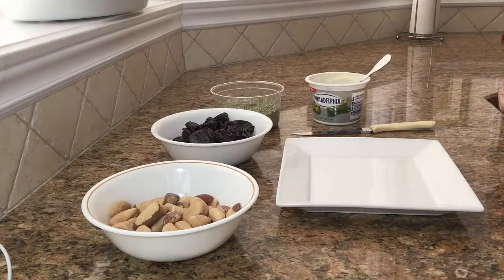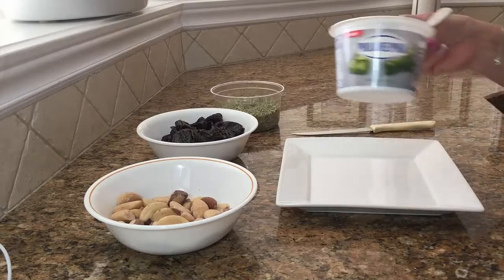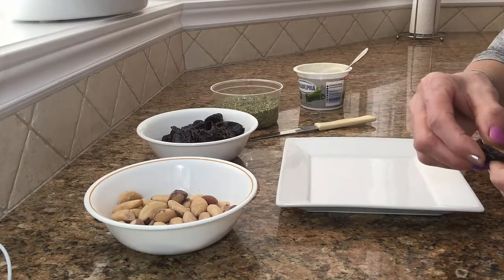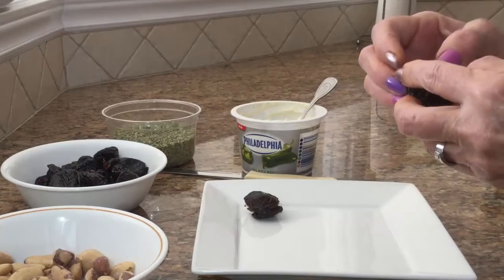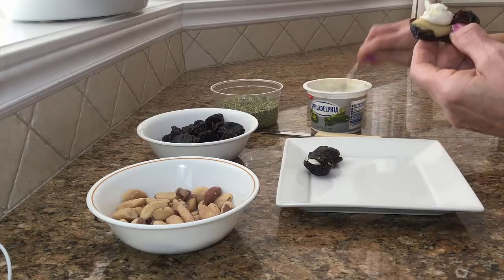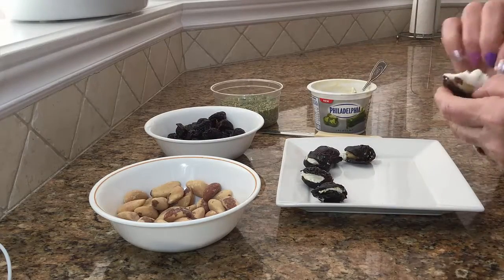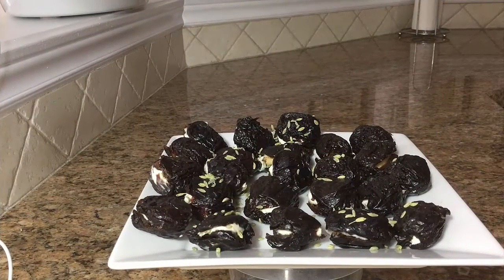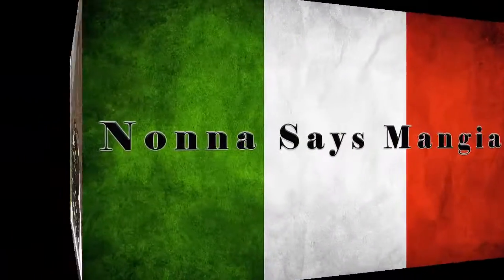Brazilian Nut Appetizer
Nonna's own delicious creation.  A fusion of fruit, nuts and cheese topped ever so delicately with scrumptious fennel seeds.  So easy and fun to make for your next party or get together.

INGREDIENTS
brazilian nuts
dried prunes
cream cheese – nonna uses philadelphia jalapeno cream cheese
fennel seeds – optional

DIRECTIONS | SUPER EASY!
slice the dried prunes in half leaving one end slightly connected so the prune folds open
place one brazilian nut inside the prune
add a dollop of cream cheese on top of the nut
fold the prune back over closing it up
sprinkle with fennel seeds

Mangia!